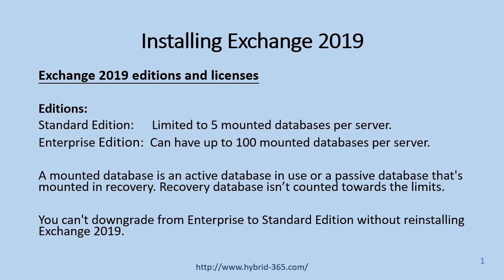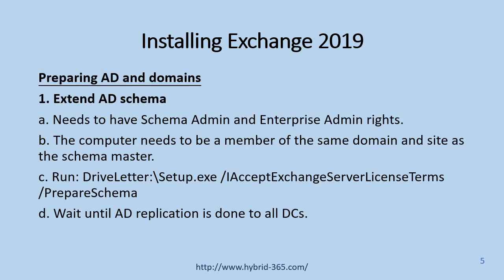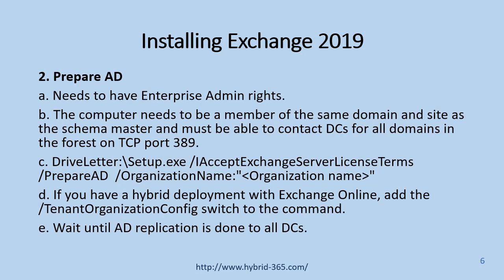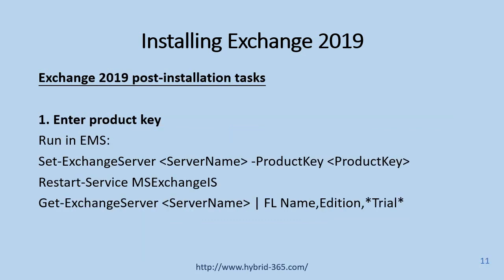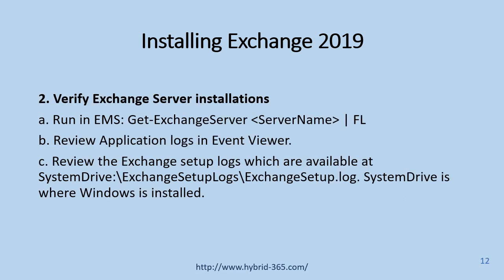Installing Exchange 2019 - In Short Technical Details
Step by step technical details on installing Exchange 2019 in little more than 5 minutes.